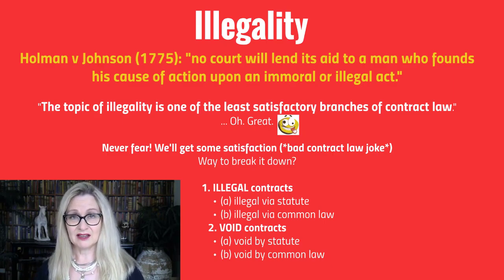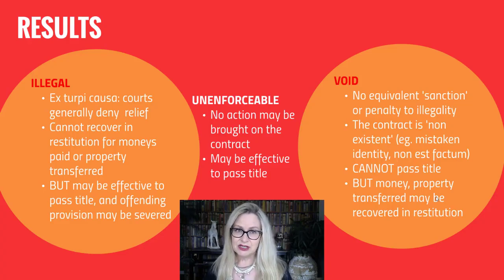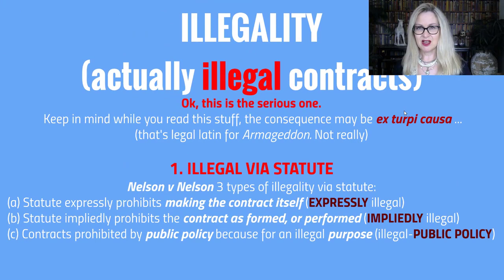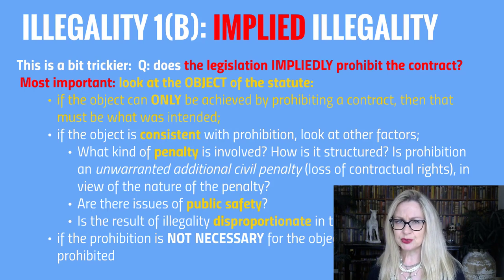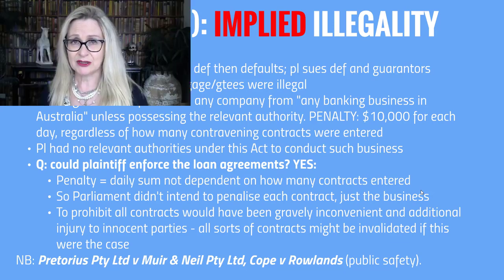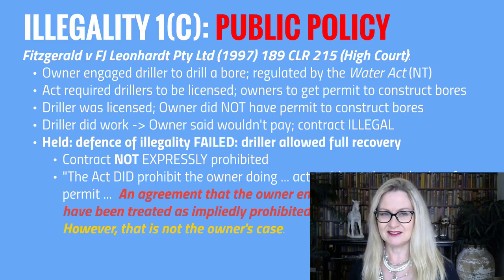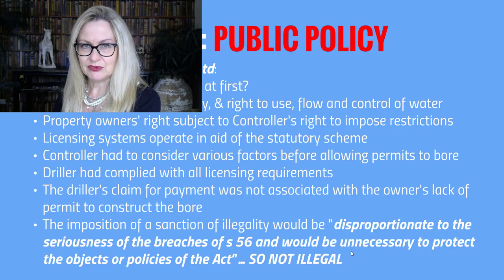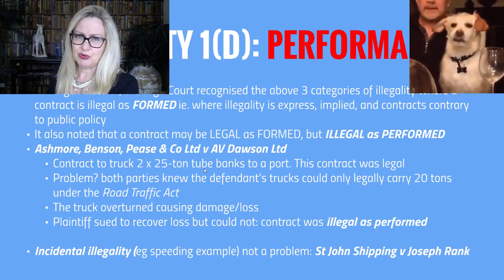LAWS11066 Illegality Pt 1